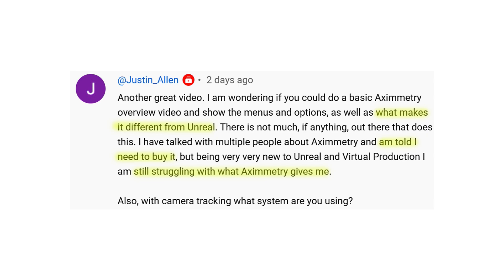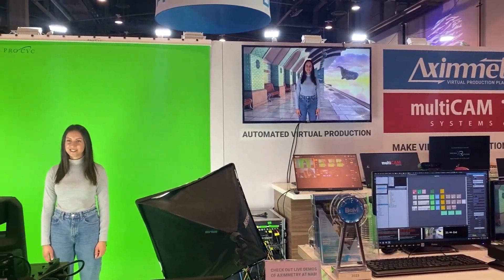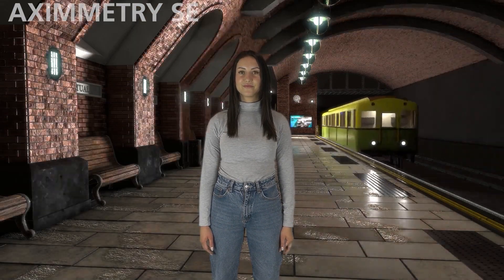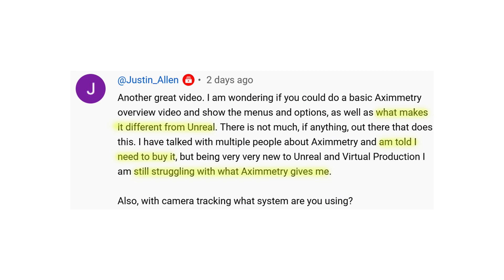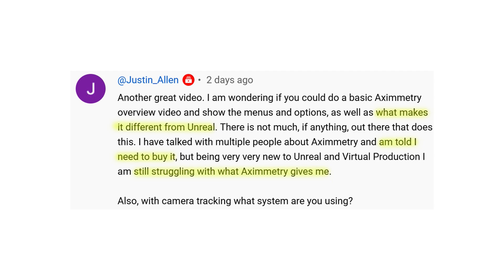Do you need to use Aximmetry for your Virtual Production?